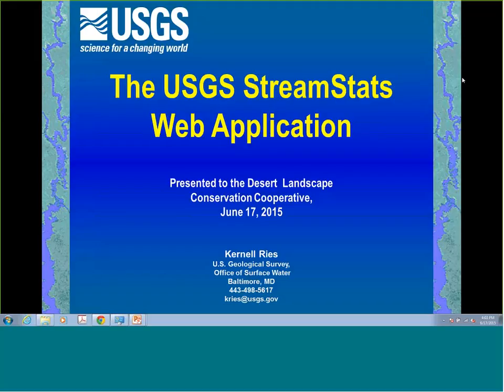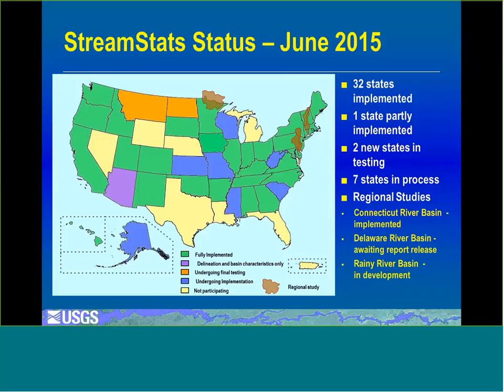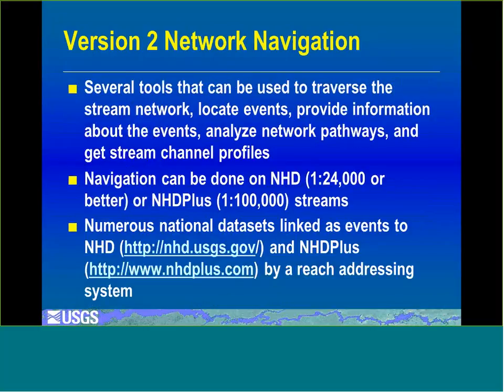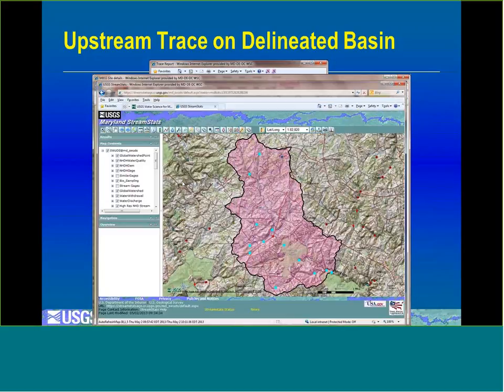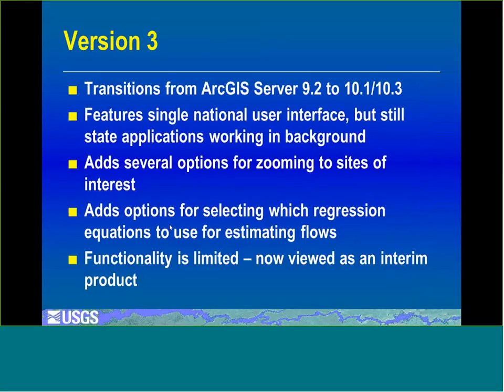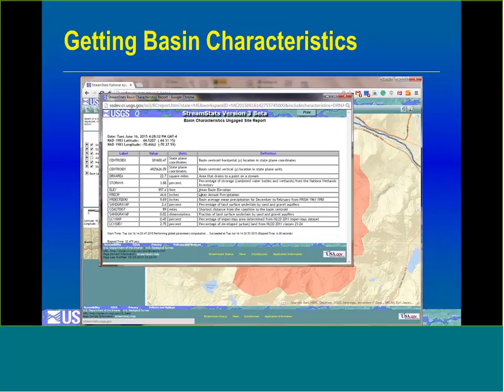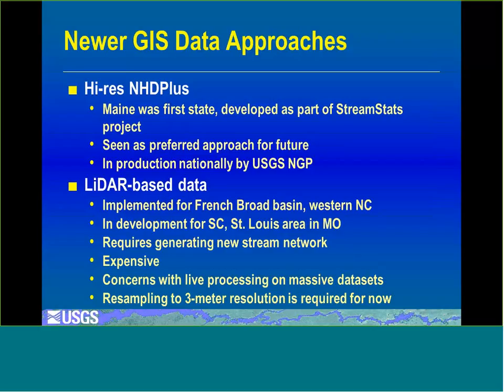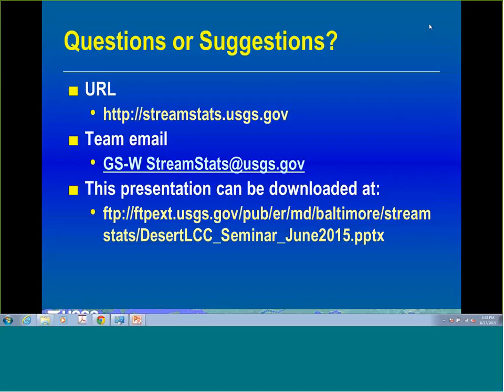Webinar: The StreamStats Web Application of the U.S. Geological Survey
Desert LCC webinar: The StreamStats Web Application of the U.S. Geological Survey

DATE: Wednesday, June 17, 2015
TIME: 1:00 PM Pacific / 2:00 PM Mountain / 3:00 PM Central / 4:00 PM Eastern

Abstract:
StreamStats is a GIS-based Web application that was developed by the U.S. Geological Survey (USGS) as a decision-support system for use in resource conservation, planning and management activities, as well as for engineering and design purposes.  Its primary function is to provide users with streamflow statistics, basin characteristics, and other information for USGS data-collection stations and for ungaged sites.  Users can select data-collection station locations shown on a map and obtain previously published information for the stations.  Users also can select any location along a stream and obtain the drainage-basin boundary, basin characteristics, and estimates of flood frequency and other types of streamflow statistics for the location. The estimates for ungaged sites are determined either from USGS regional regression equations or on the basis of the flow per unit area at a nearby, upstream or downstream streamgage.  In addition to this functionality, StreamStats includes tools that allow users to determine locations of and obtain information for upstream and downstream activities along streams, such as streamgages and dams, and to obtain elevation profiles along stream channels and between points on the land surface.  This presentation describes what StreamStats does, how it works, implementation status and plans, and planned program enhancement.

About the Presenter:
Kernell Ries, is a hydrologist with the U.S. Geological Survey's Office of Surface Water, where he is the national coordinator for the StreamStats Program.  He has managed the StreamStats program since its inception in 2001. Kernell also worked in the Massachusetts USGS office for 22 years and in the Maryland USGS office for 6 years. During his career, Kernell has authored or co-authored more than 50 publications on various aspects of surface-water hydrology.  He has a degree in hydrology from the University of New Hampshire.